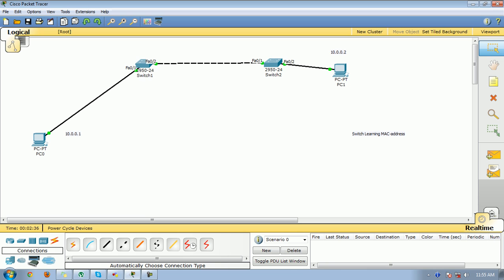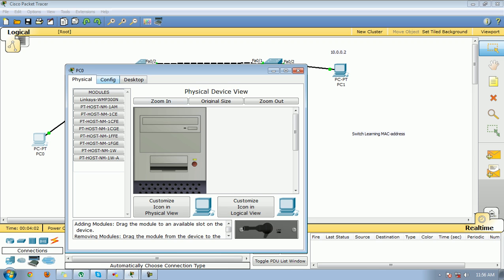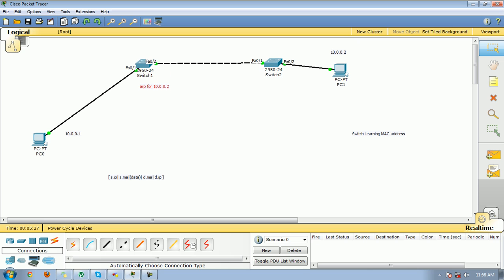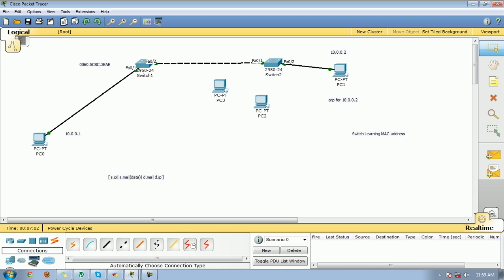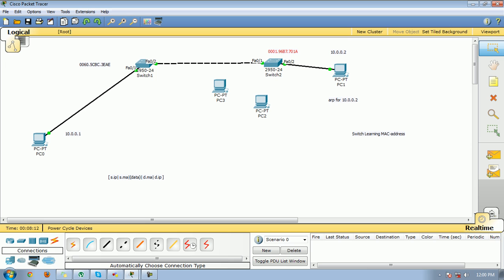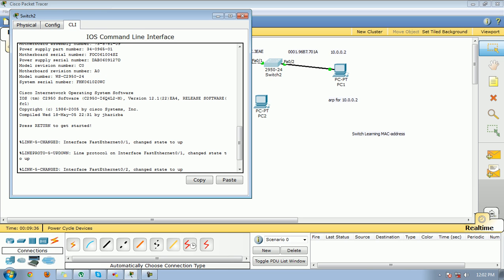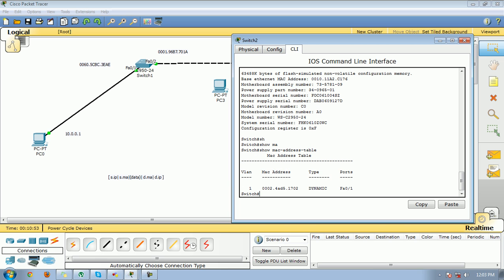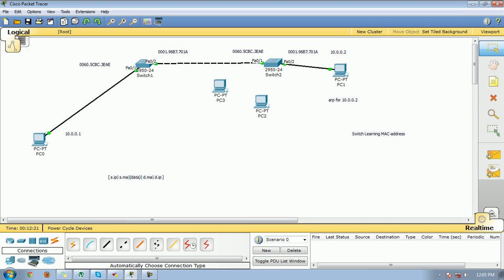Switchingpart1learning MAC add)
This vedio shows about how a switch learns mac address.